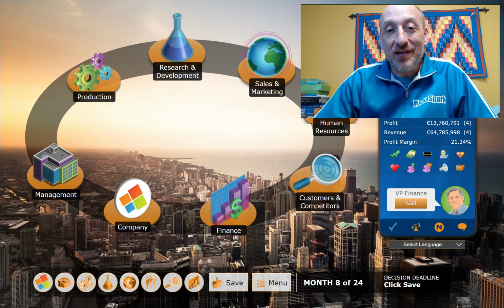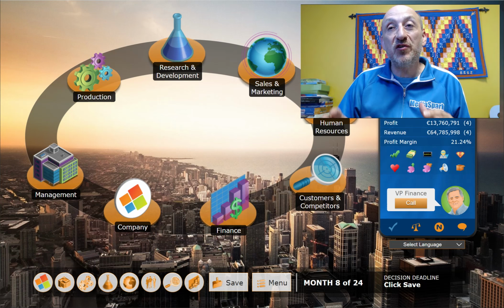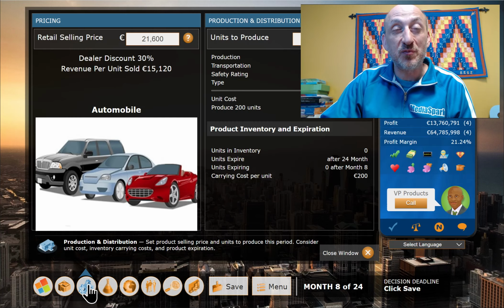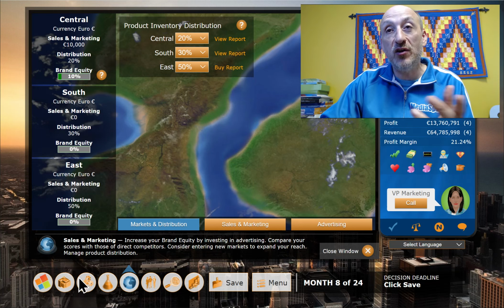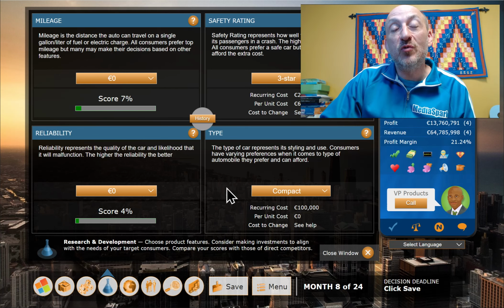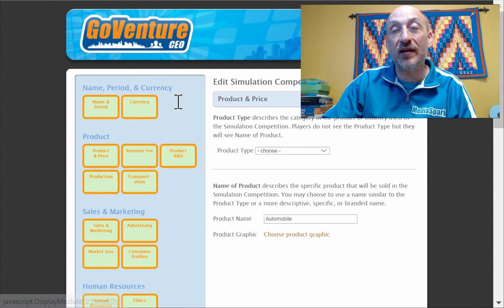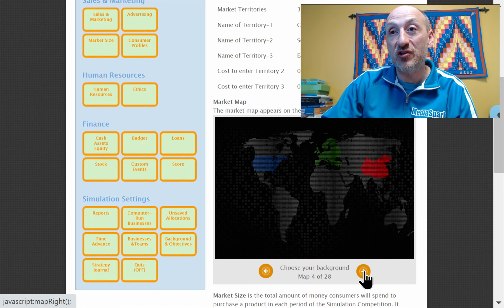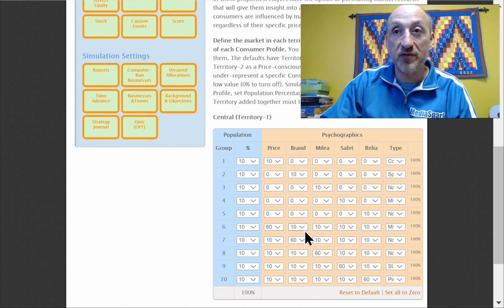Game Design | Designing a Customizable Business Simulation